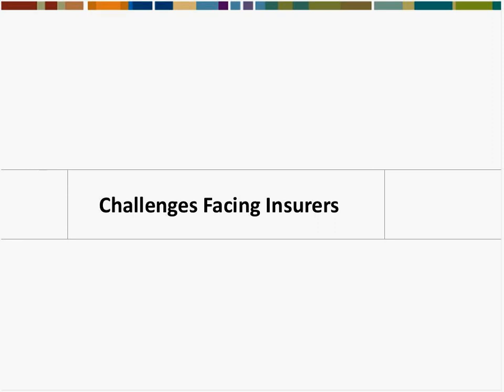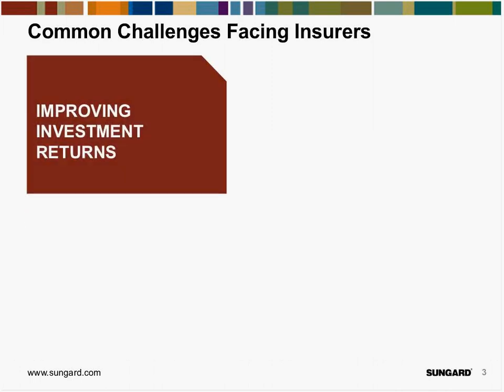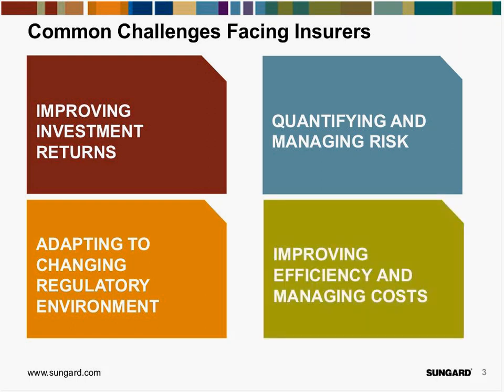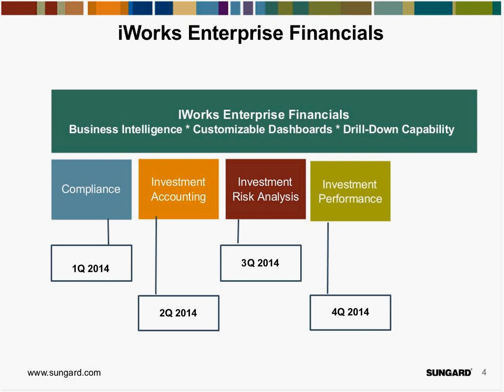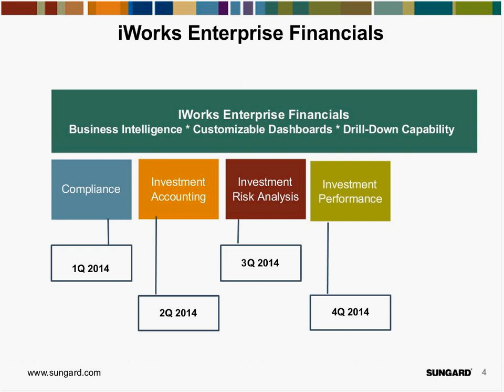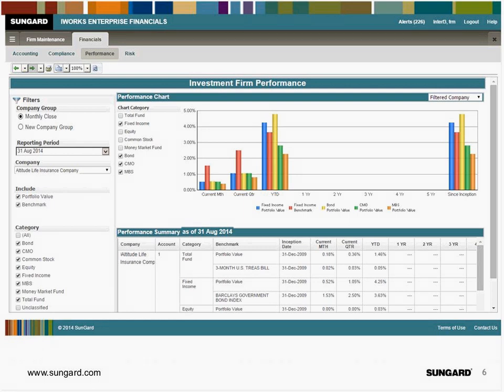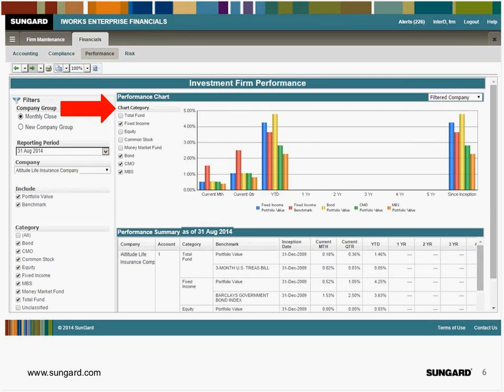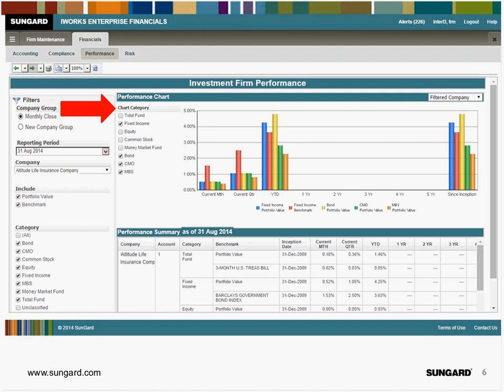Performance: Your Best Measure of Investment Portfolio Success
This next installment of our Information is Power webinar series introduces iWorks Investments clients to the Performance dashboard, which enables better monitoring of investment portfolio activity.